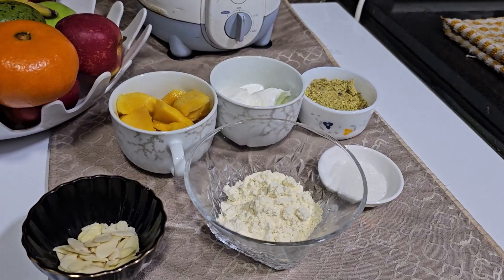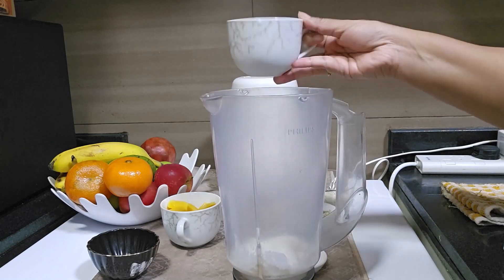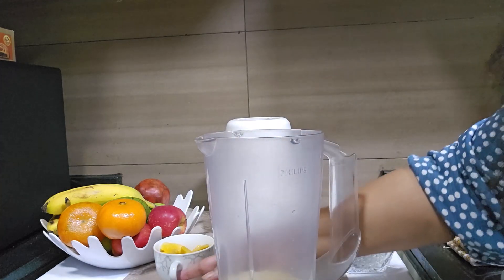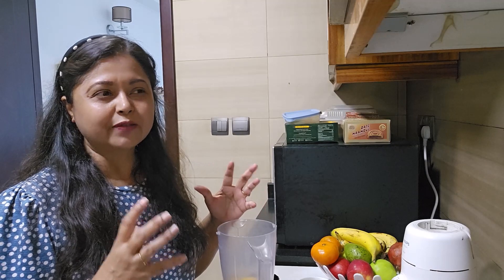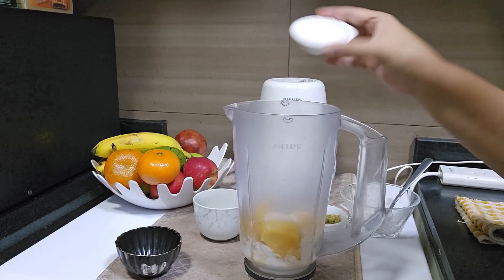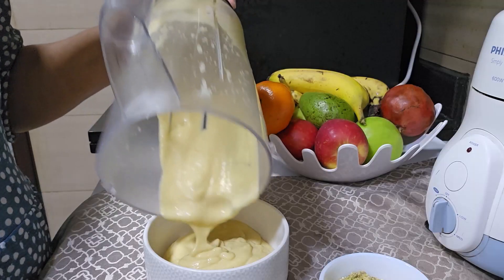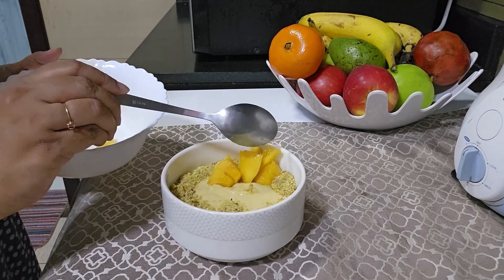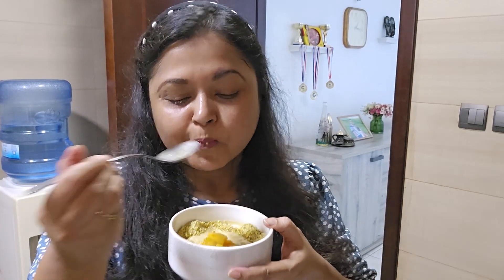Mango-Sattu Smoothie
Ingredients
1/2 cup thick curd
2 heaped tablespoon sattu powder
1 tablespoon almond flakes
3/4th cup mango pieces
1tsp. sugar
Method:
Blend all the ingredients together. Garnish with pistachio powder and few pieces of mango. Enjoy.